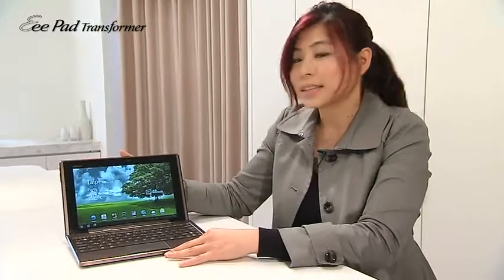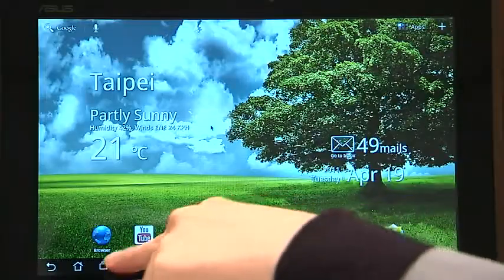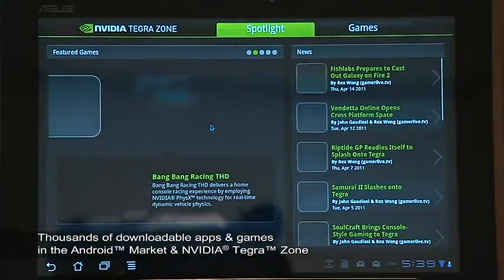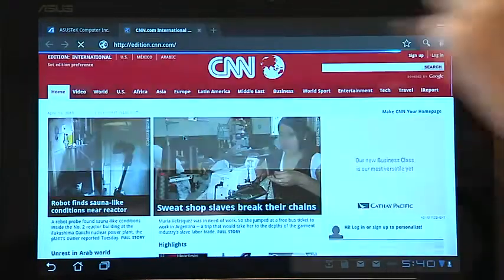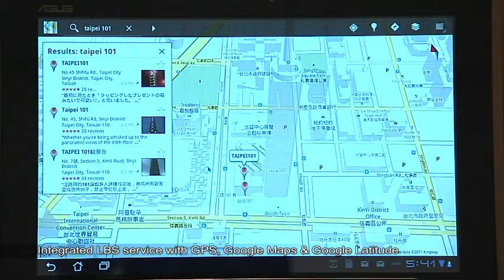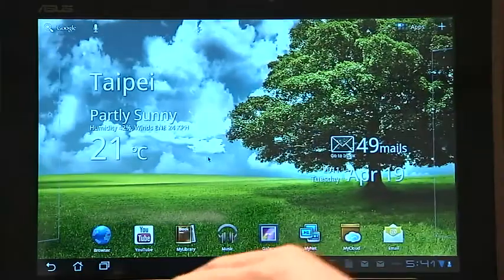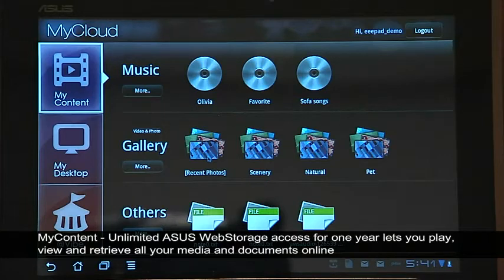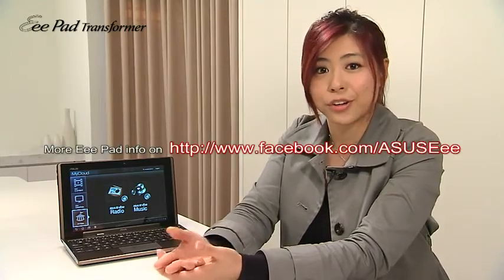Celluloco.com Presents: ASUS Eee Pad Transformer Tablet TF101-A1 Software Overview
For all your tablet needs, visit the largest Tablet Store online - the Celluloco.com Tablet Store

*** Video Authoring Credit to AndroidCentral.